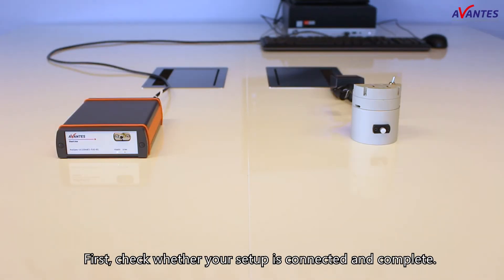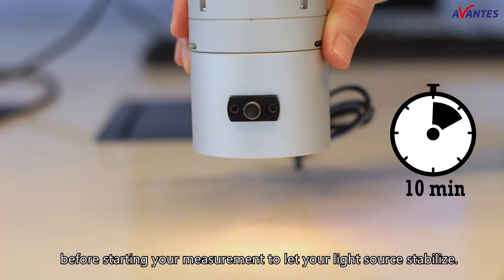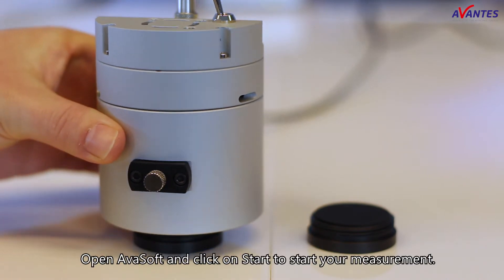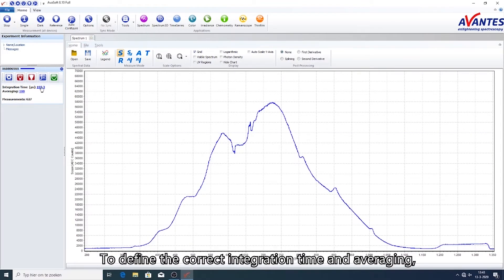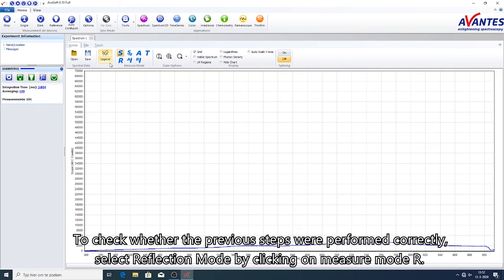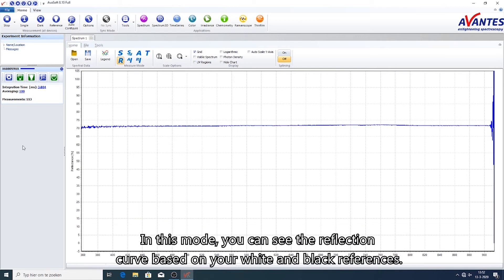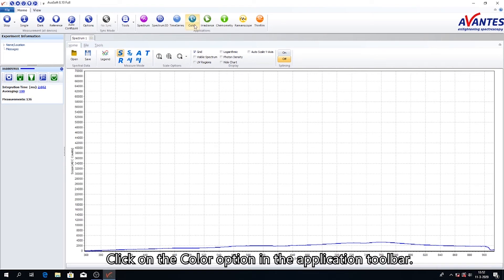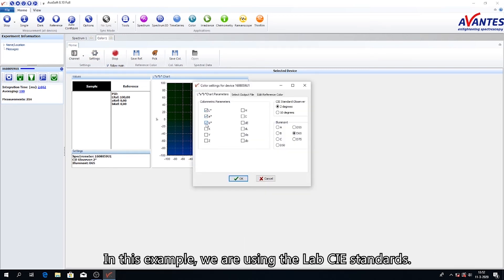How to Perform a Color Measurement - Part 2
In this video we will show you how to perform a color measurement using the setup we discussed in part 1.
This is a basic setup to be able to perform a standard color measurement. This setup can be expanded or altered to fit your measurement needs.